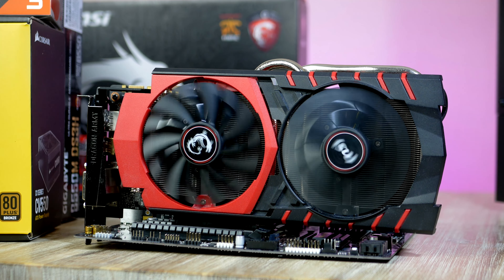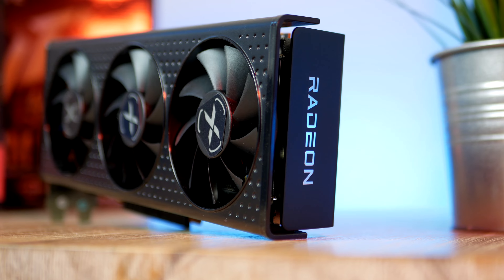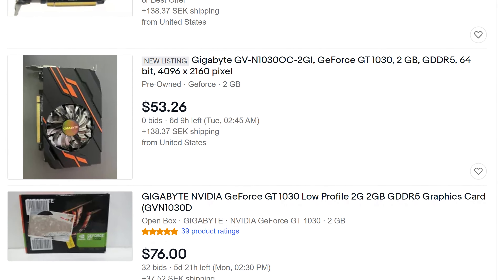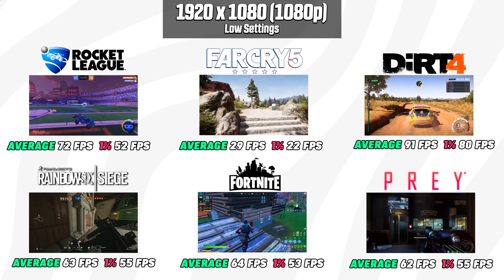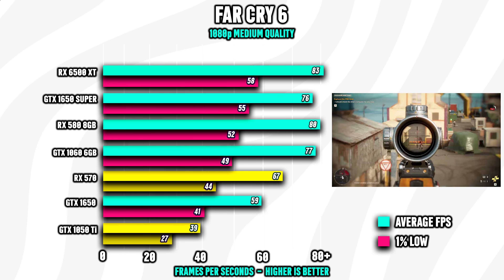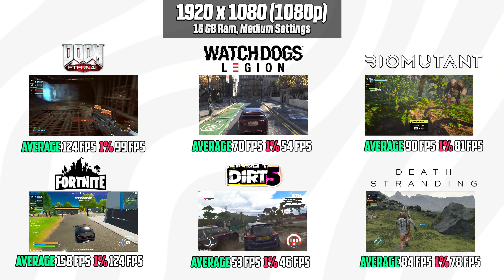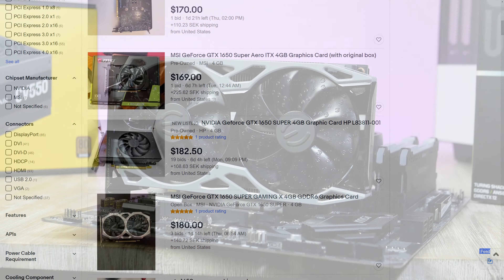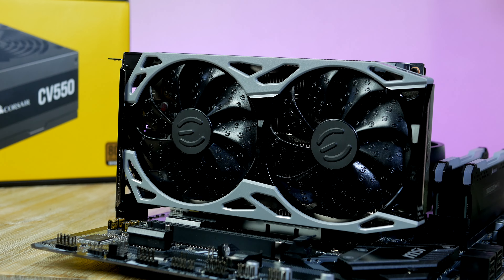Best Budget GPUs in 2022 under $200 - Graphics Card Buyers Guide for 2022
In today's video, we’ll cover the best budget graphics cards worth considering for less than $200 in 2022. Finding a good cheap and affordable gpu can be difficult. However after lots of research, I found 3-4 graphics cards all priced under under 200 dollars.

What to build your next dream PC? Checkout this $550 gaming PC that can run Battlefield 2042, Forza Horizon 5 + Halo Infinite

Best Budget Graphics Cards under $200 📌
👉GT 1030 2GB GDDR5
👉Radeon RX 550 2GB
👉Radeon RX 570 4GB
👉Radeon RX 580 8GB
👉GTX 1060 6GB
👉GTX 1650 Super 4GB
👉Radeon RX 6500 XT

timestamps:
0:00 Intro
1:36 Best GPU for $50-$80
3:57 Best GPU for $120-$150
5:12 Best GPU for $170-$200
7:21 Best GPU for $200+